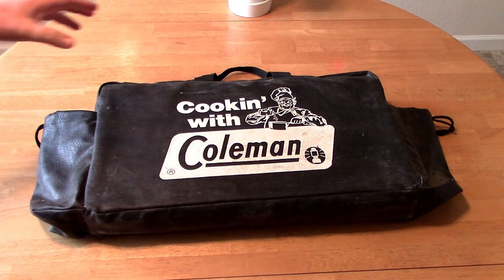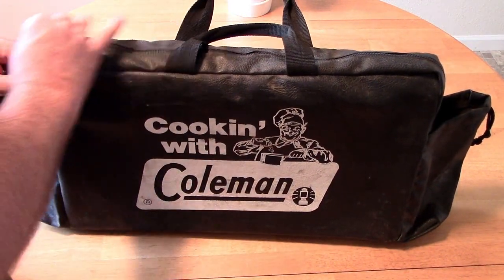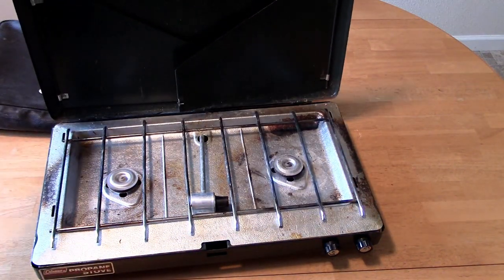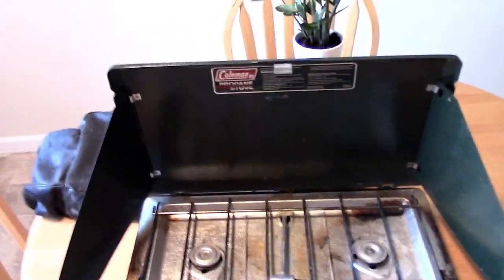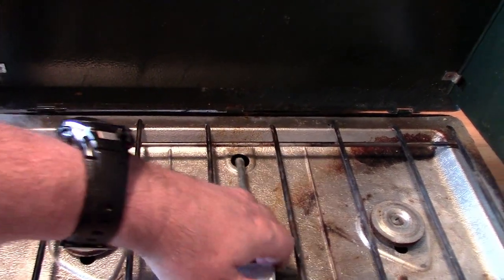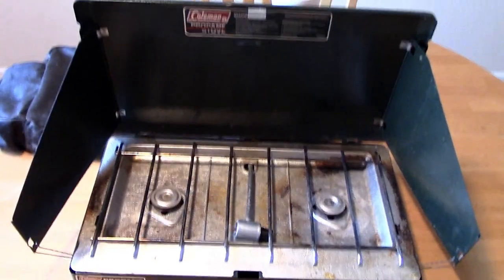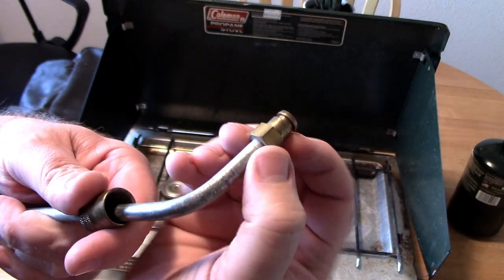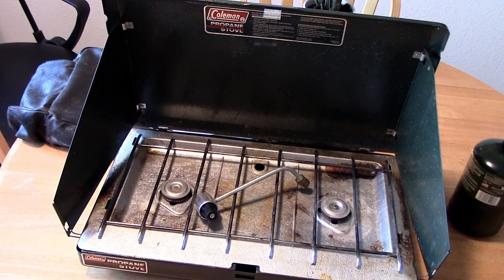$8 Coleman 2 burner Camp Stove with Bag Thrift Store Goodwill Score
I picked up this 2 burner coleman propane camp stove and carry bag for $8 at the Goodwill Thrift Store. What do you think? Looks like I need to find an O-ring for the regulator before testing it out. Bummer but if I can find the size it should be an easy and fairly cheap fix.